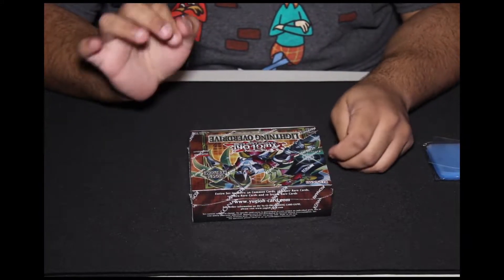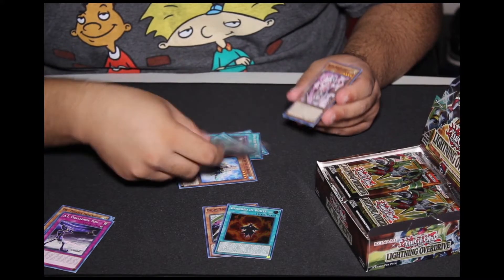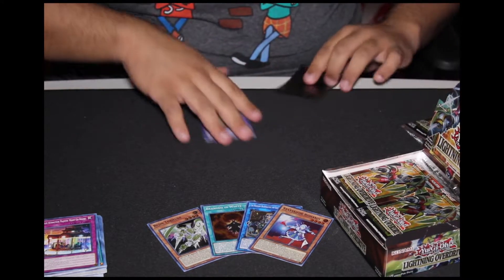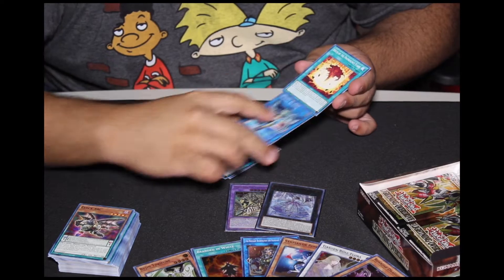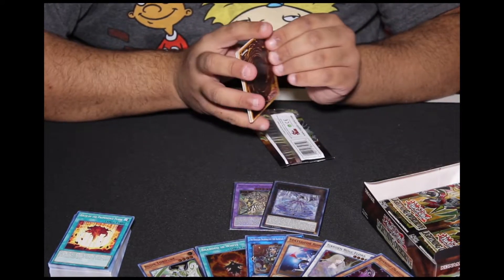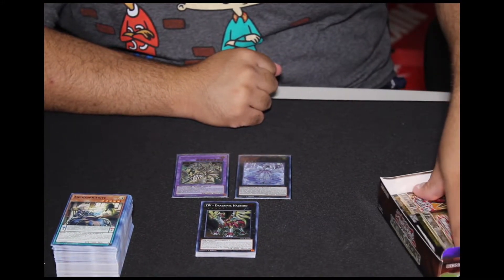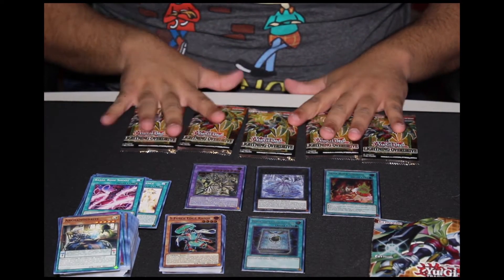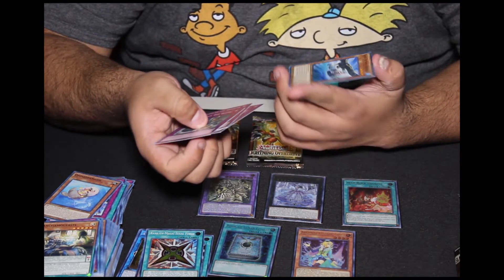Rose Bloom: Yu-Gi-Oh! Lightning Overdrive Unboxing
Join me as, after more than a decade away from the TCG, I dive back into Yu-Gi-Oh! and continue the hunt for cards to build an Evil Twins deck,as well as finding new Black Rose Dragon cards!!!